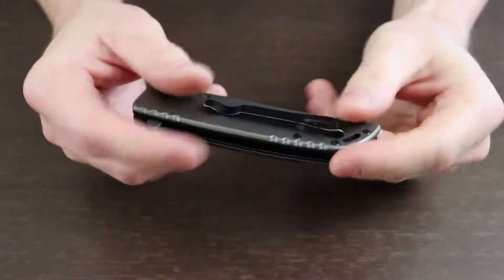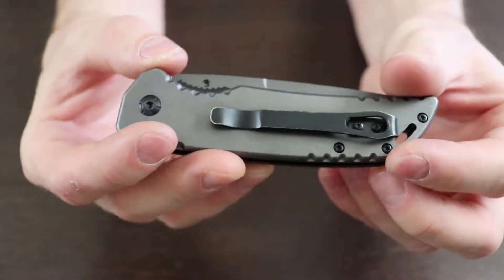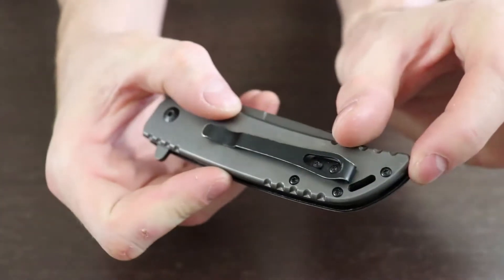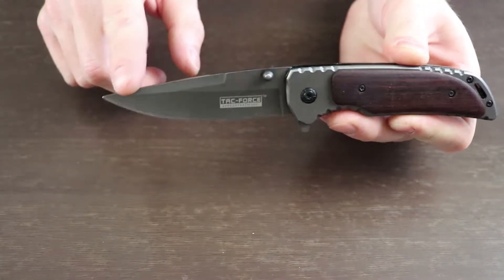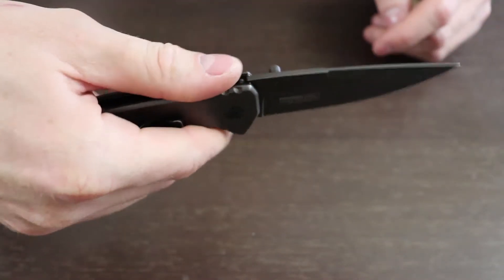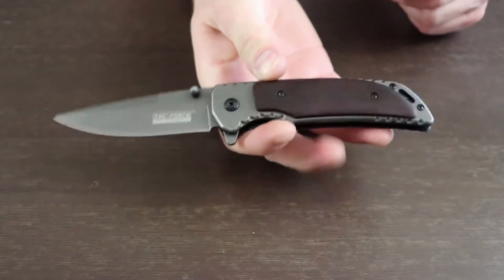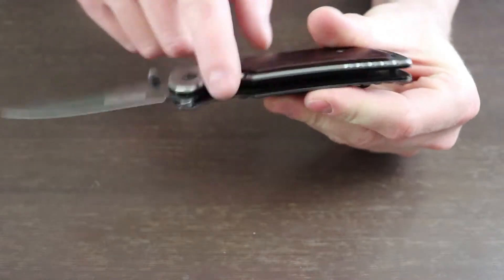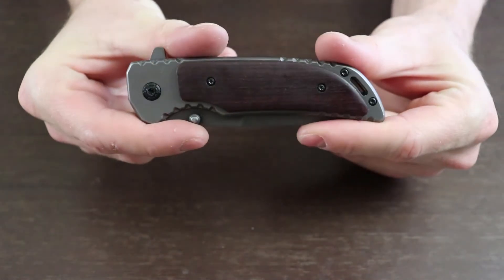TAC FORCE Ti Coated Stainless Steel Spring Assisted Pocket Knife For Survival and Camping (TF-888)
***Amazon Link To Knife***

8" TAC FORCE Ti Coated Stainless Steel Spring Assisted Tactical Pocket Knife TF-888 - hunting knives, military surplus - survival and camping gear.

SPRING ASSISTED KNIFE

4.5" CLOSED 3.5" GREY TI-COATING STAINLESS STEEL BLADE

3MM THICKNESS PLAIN BLADE

RED WOOD AND GREY TI-COATING STAINLESS STEEL HANDLE,
1.2MM THICKNESS LINER WITH SNAKE SPRING

INCLUDES POCKET CLIP

• SNAP CHAT: @Productprobes